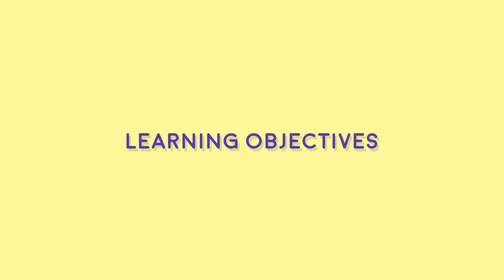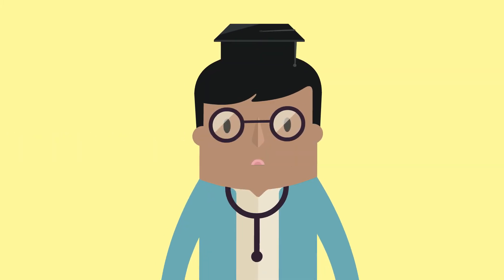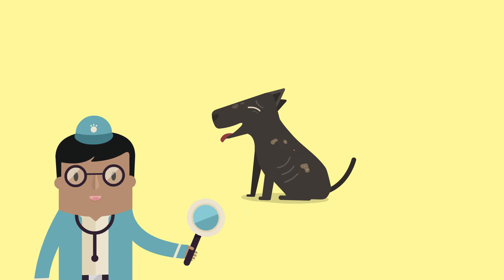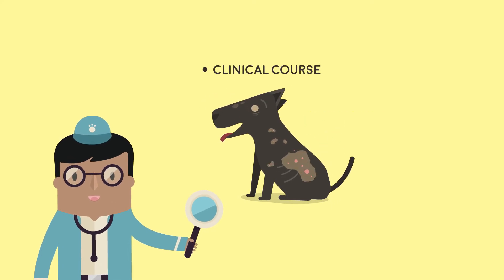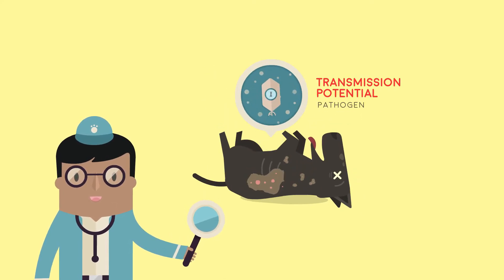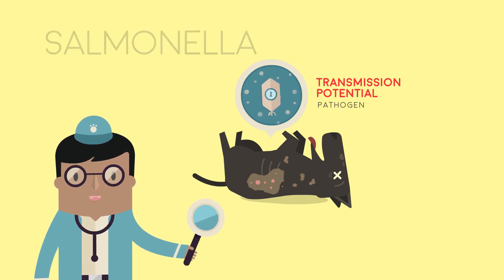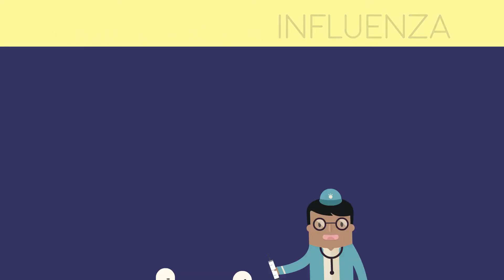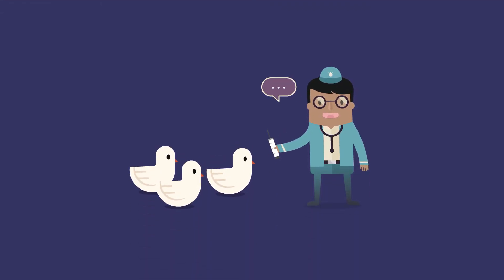[OIE:CMU-UMN] Zoonoses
The Veterinary Educational twinning project between Chiang Mai University (Thailand) and University of Minnesota (USA) during 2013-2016 was supported by the World Organization of Animal Health (OIE). This video is one of the great unexpected achievements, in order to strengthen effective veterinary service through OIE day-1 competencies.   We encourage you to expand this knowledge for better animal health and well-being.